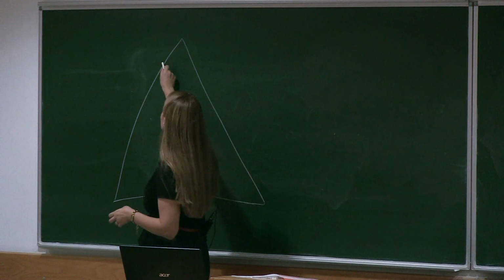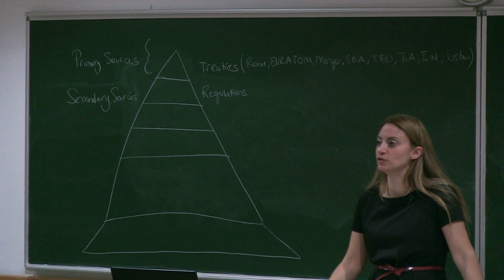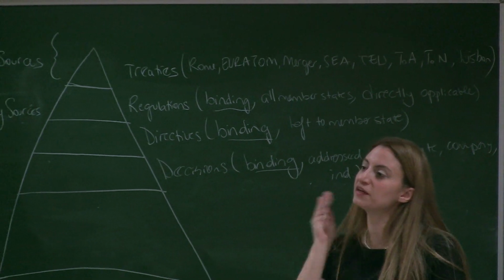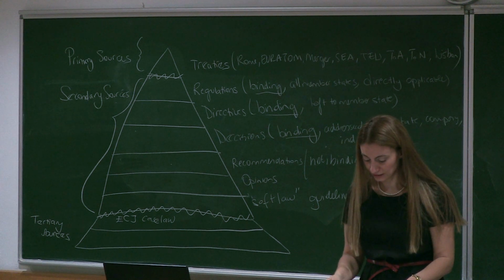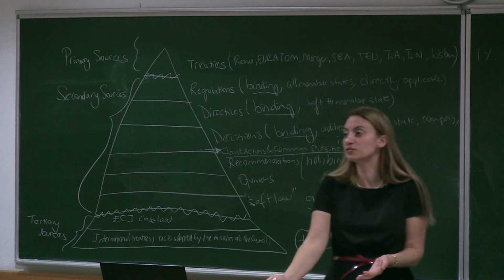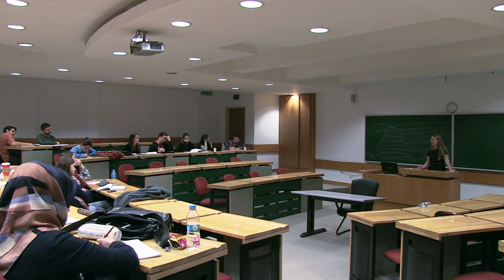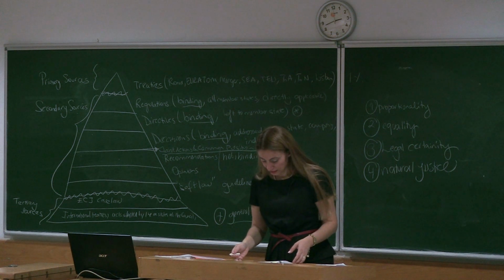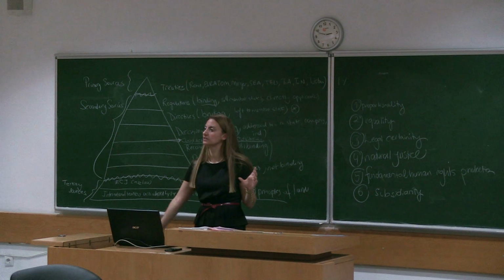IR477 - Law and Institutions of the European Union - Lecture 6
Course: Law and Institutions of the European Union
Lecture Subjects:
Instructor: Asst. Prof. Dr. Başak KALE